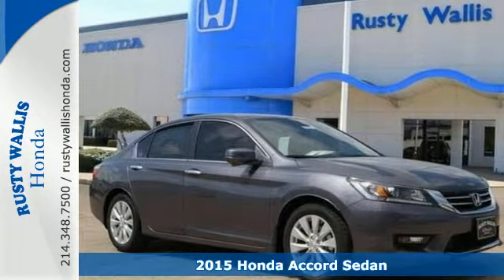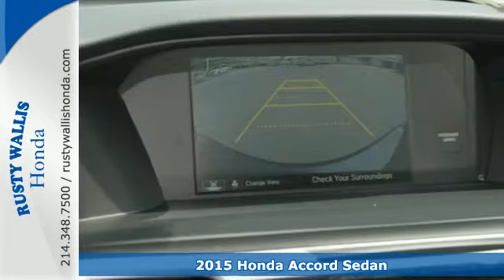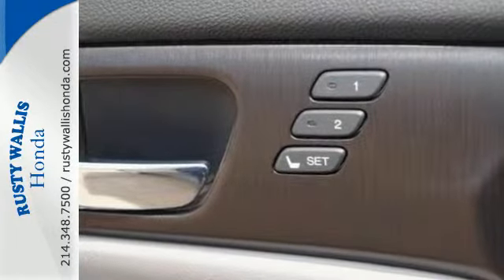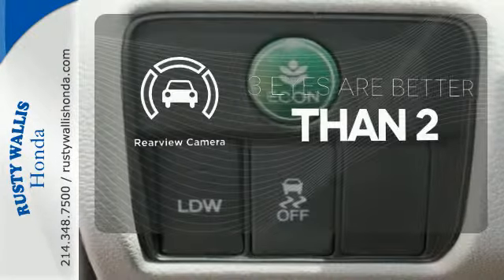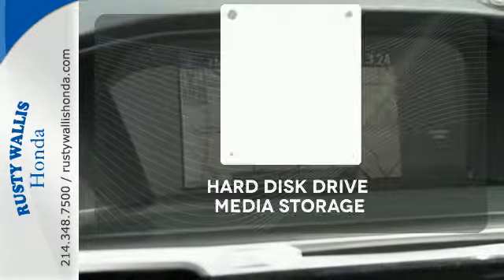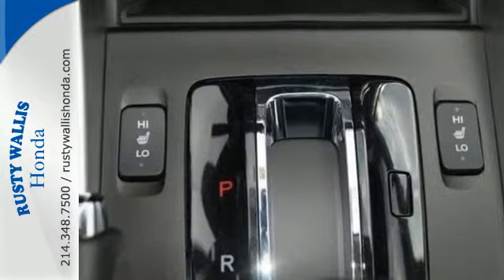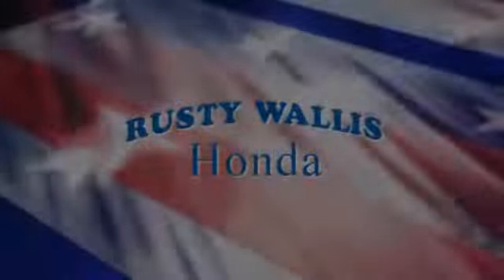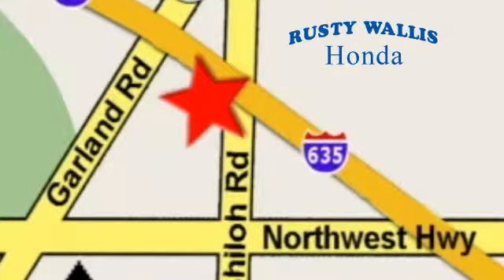2015 Honda Accord Sedan Dallas TX Fort Worth, TX #151352 - SOLD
Year: 2015
Make: Honda
Model: Accord Sedan
Trim: 4dr I4 CVT EX-L w/Navi
Engine: 4 Cyl - 2.4 L
Transmission: Variable
Color: Nh-797mx/Modern St
Stock #: 151352
VIN: 1HGCR2F83FA161622

Address:
12277 Shiloh Road